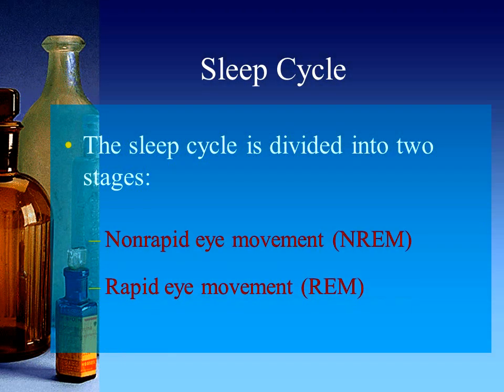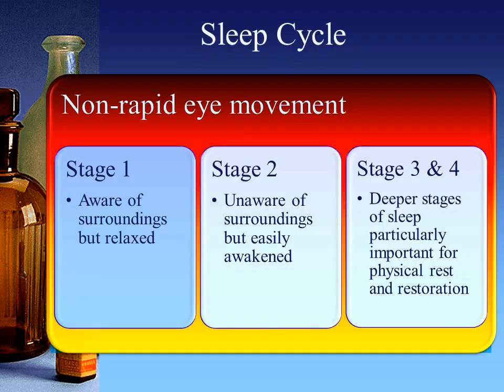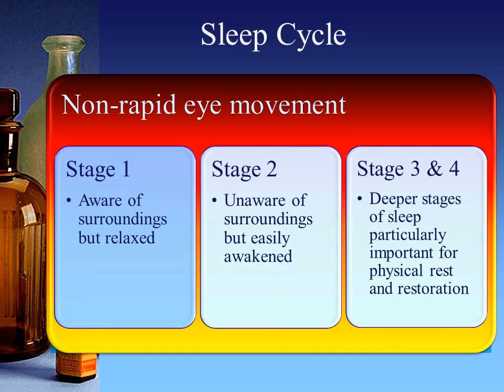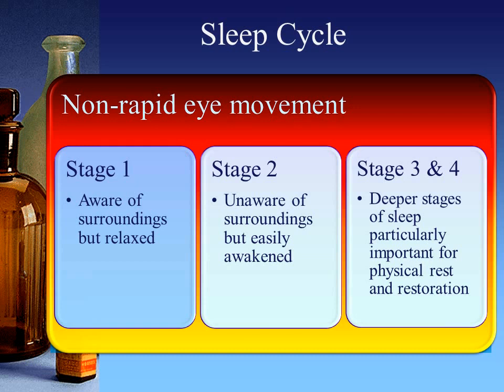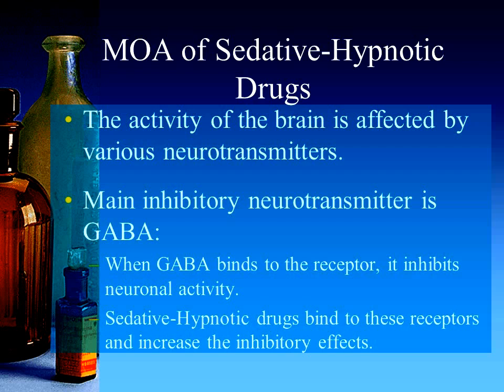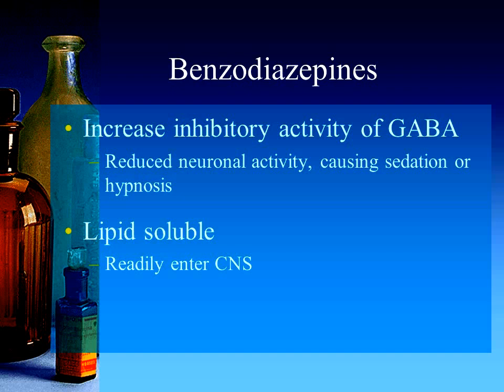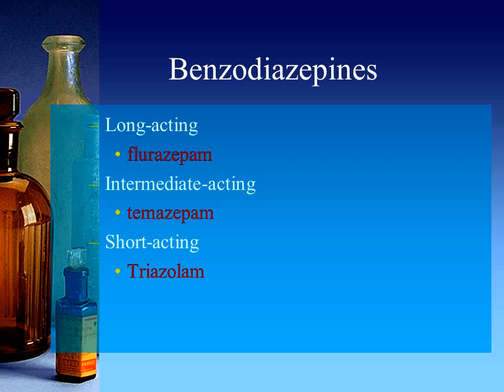Pharmacology for the Central Nervous System Part 1.wmv